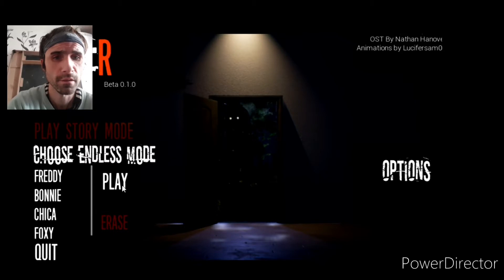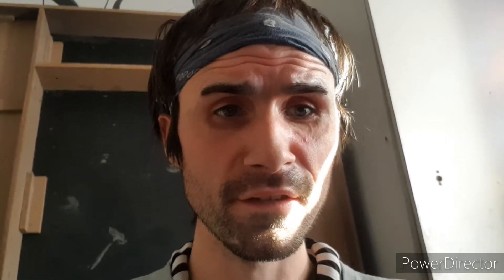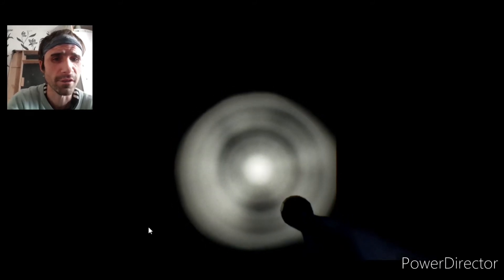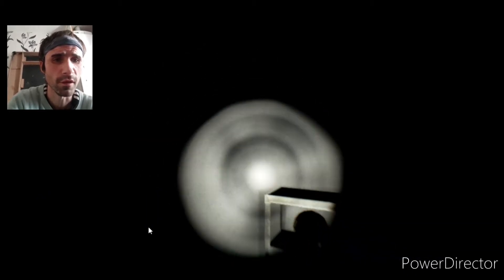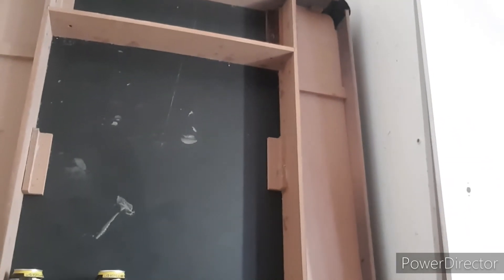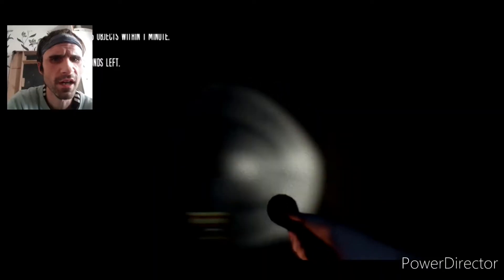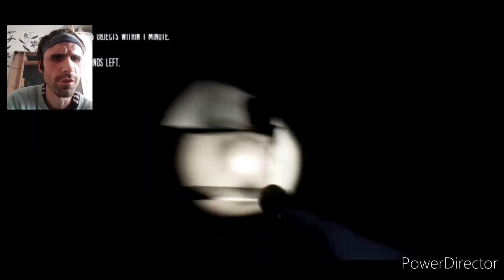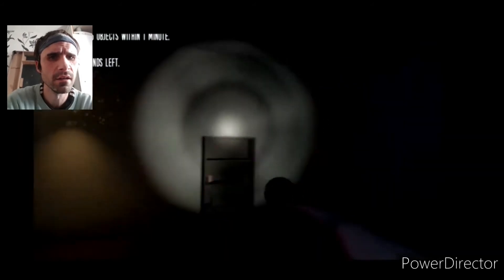I'M NEVER PLAYING THIS AGAIN! | TJOC: Reborn